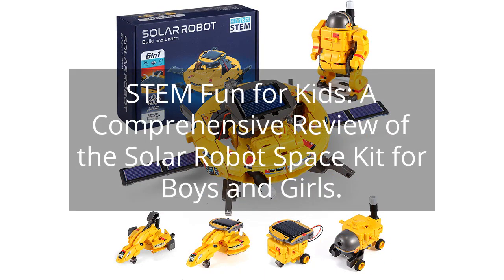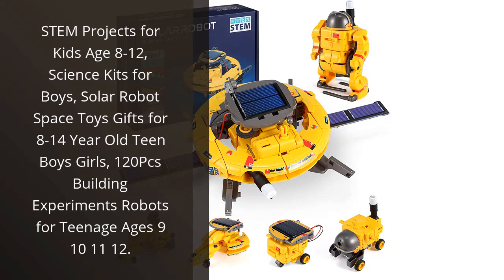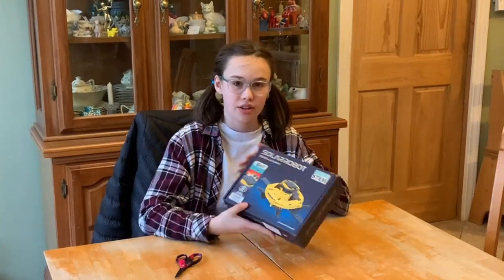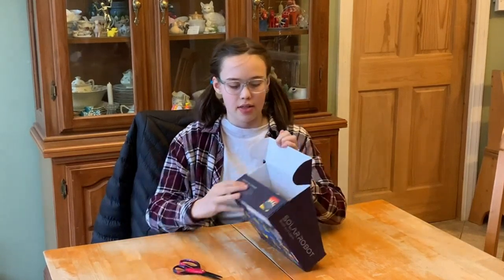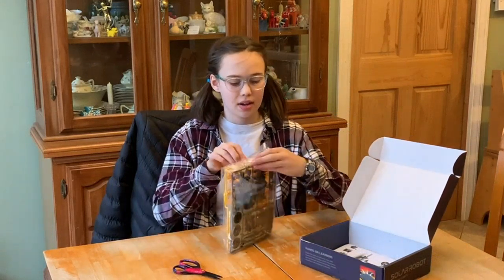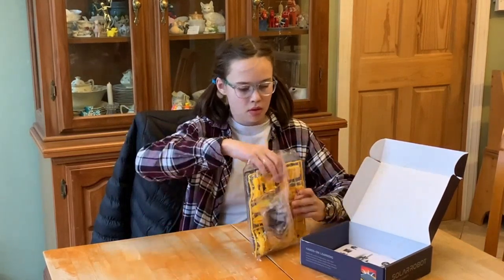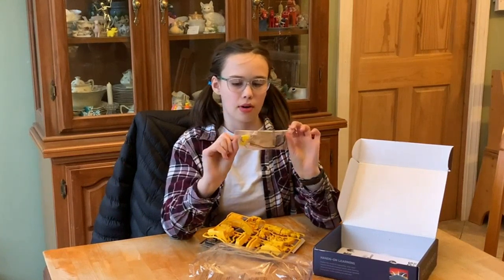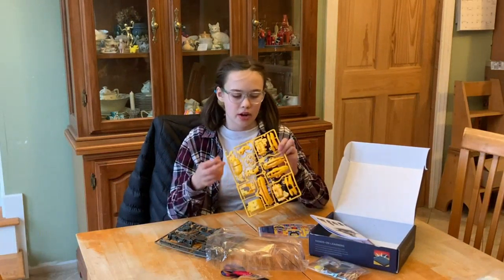STEM Fun for Kids: A Comprehensive Review of the Solar Robot Space Kit for Boys and Girls.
STEM Projects for Kids Age 8-12, Science Kits for Boys, Solar Robot Space Toys Gifts for 8-14 Year Old Teen Boys Girls, 120Pcs Building Experiments Robots for Teenage Ages 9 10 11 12.

00:00 - Intro
00:11 - 1) STEM Projects for Kids Age 8-12, Science Kits...
01:25 - Outro